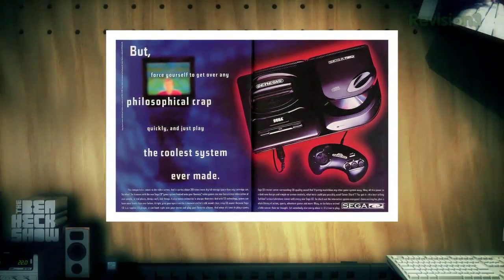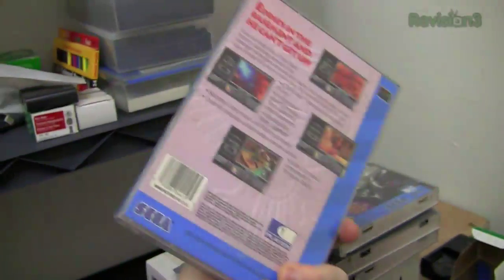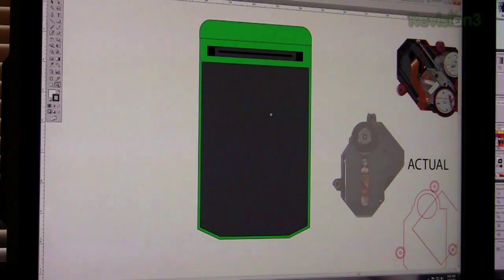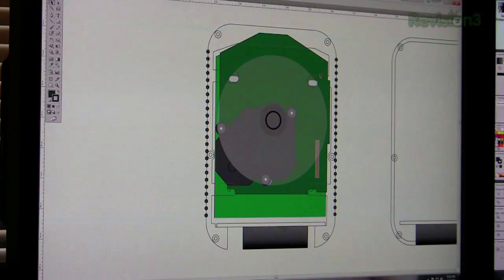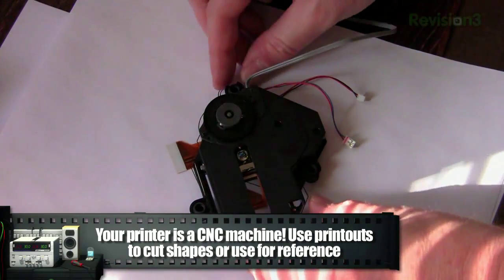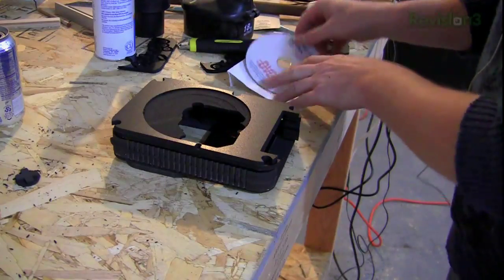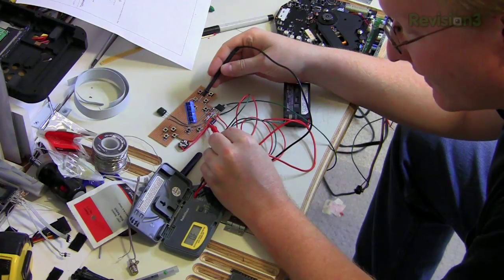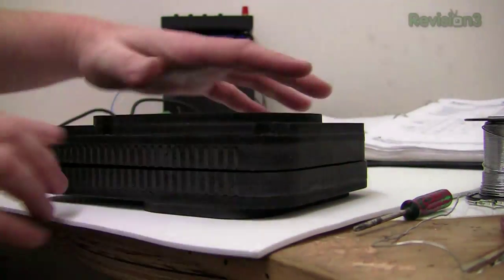The Ben Heck Show - Sega CDX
Ben Heck goes old-school and builds a portable version of the infamous Sega CD-ROM game system.